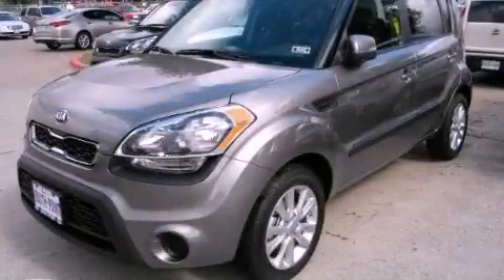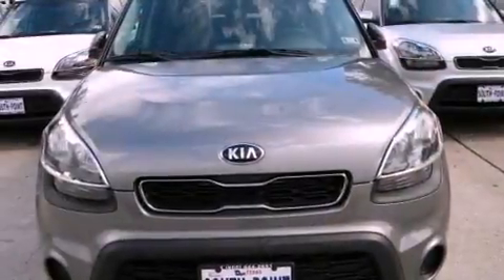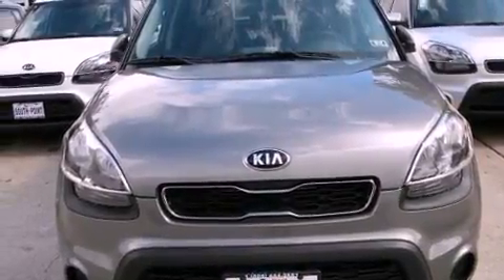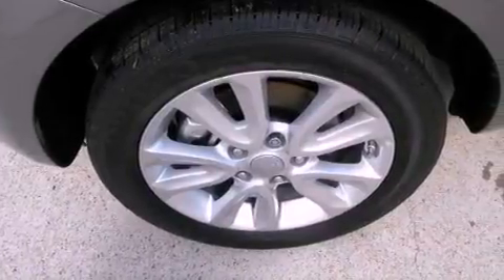2013 Kia Soul Austin TX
Year : 2013
 Make : Kia
 Model : Soul
 Engine : 2.0L DOHC MPI dual-CVVT 16-valve I4 engine
 Trans . : Manual
 Exterior : Silver

 Interior : Black

 5306 South I H 35

 2013 Kia Soul Austin TX